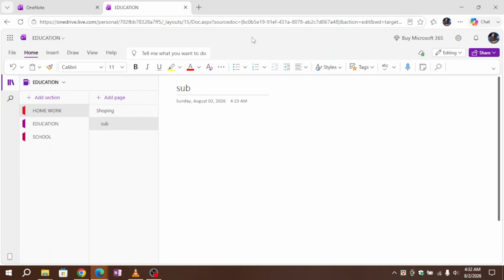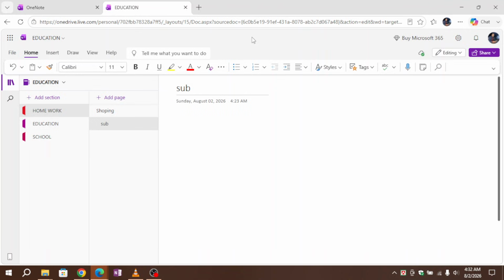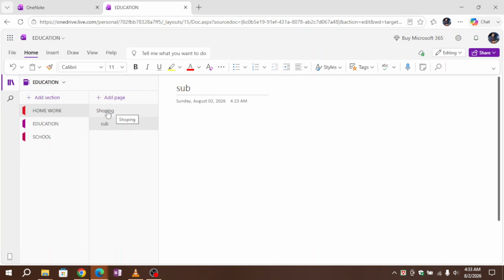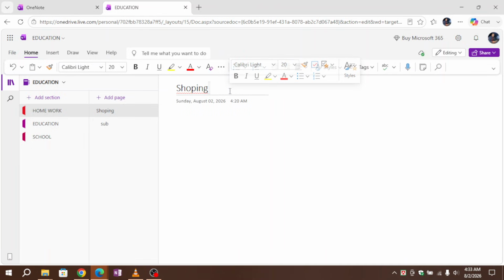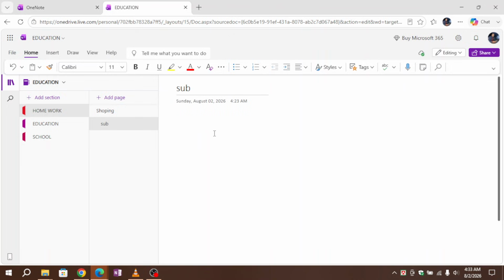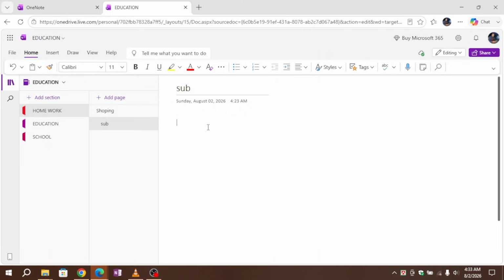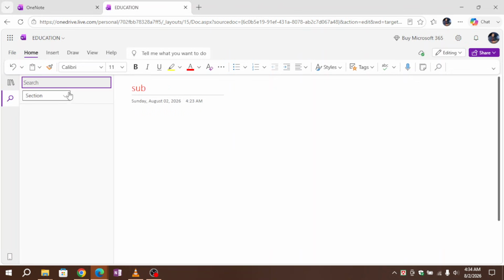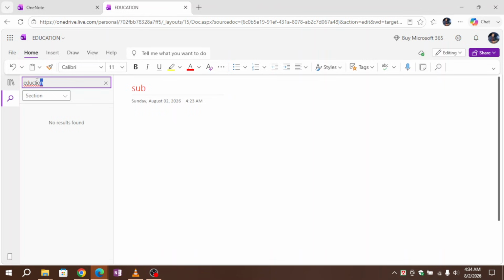How to Organize Notes in Microsoft OneNote Full Guide 2026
How to Organize Notes in Microsoft OneNote in 2026? Learn step-by-step how to organize your notes in Microsoft OneNote for better productivity and easy access. In this complete OneNote tutorial, you'll discover how to use notebooks, sections, pages, subpages, tags, search, and color coding to keep your notes structured and organized. Perfect for beginners, students, professionals, teachers, and anyone who wants to manage notes efficiently with Microsoft OneNote.